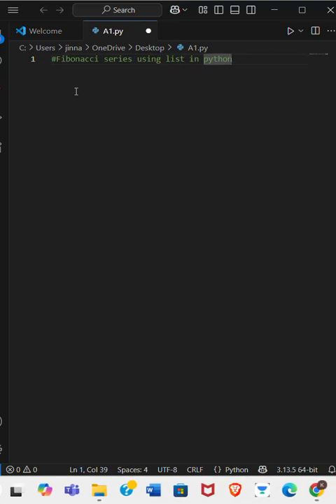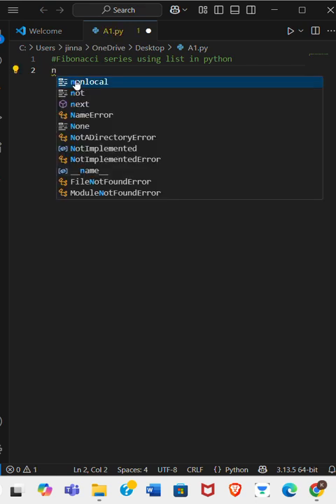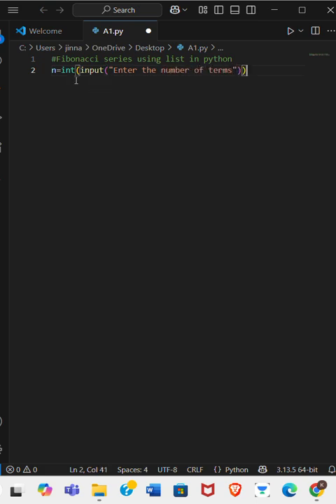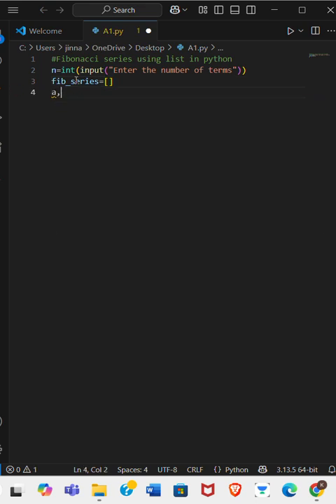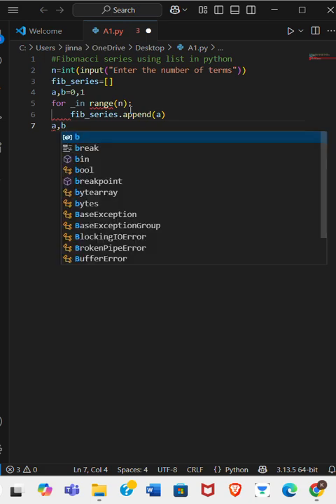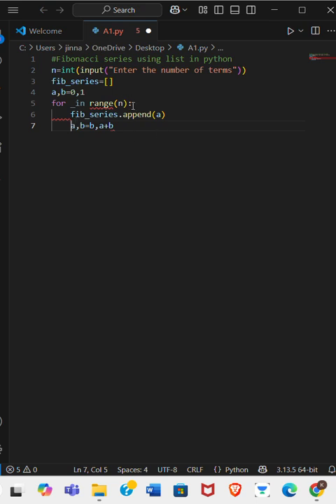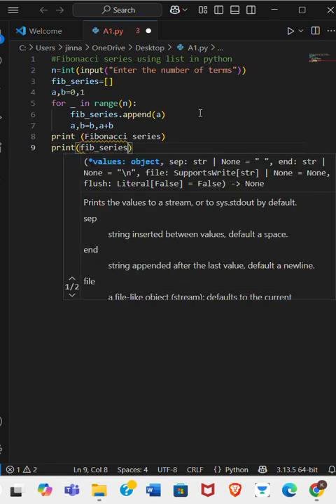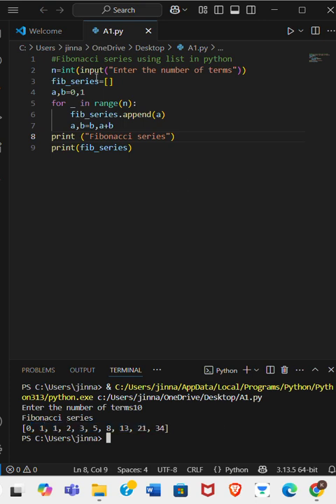Generate Fibonacci Series Using List in Python Easily